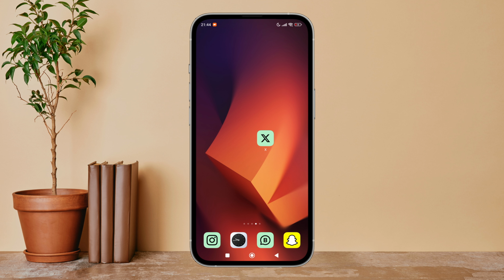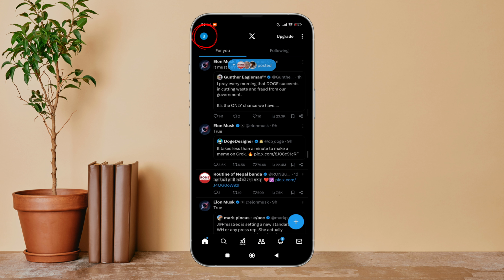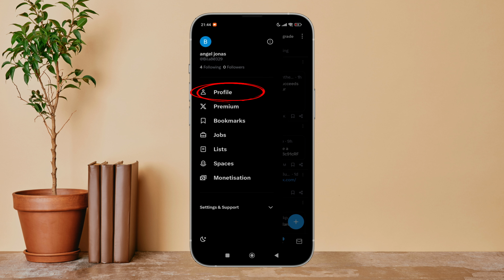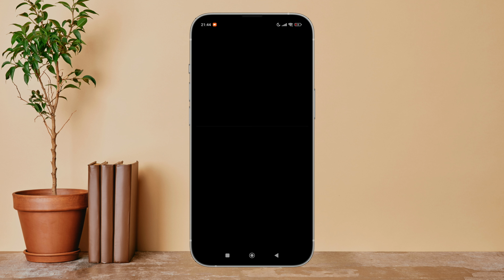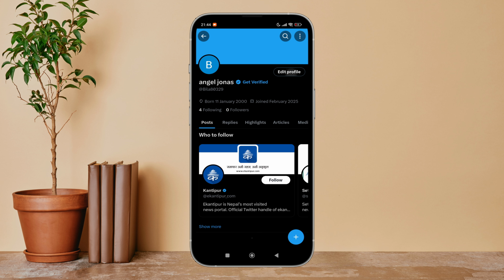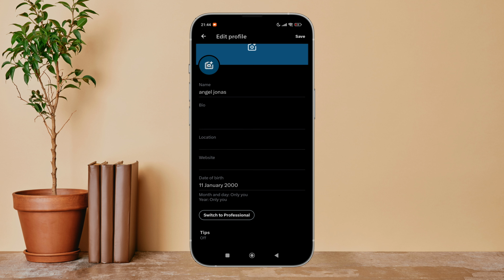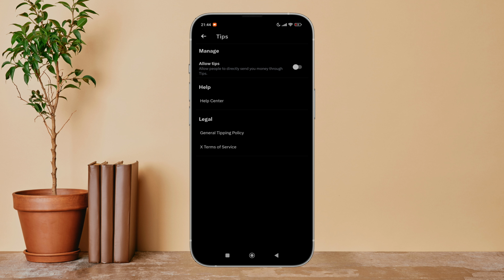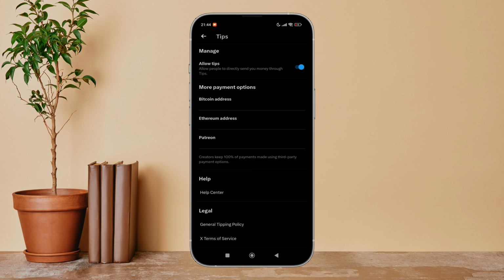Enable Allow Tips On X. |Technologyglance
Want to enable the tips feature on X? In this tutorial, we’ll guide you step by step on how to turn on the "Allow Tips" option in the X app. Enabling this setting allows others to send you monetary tips directly through your profile.